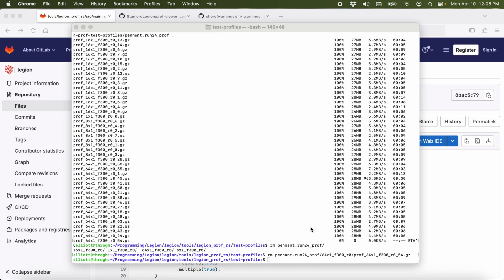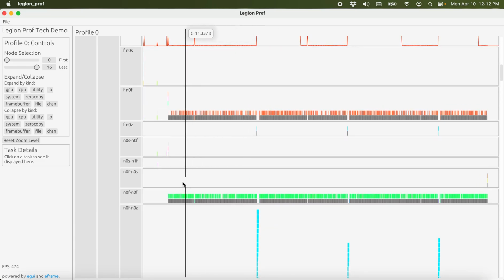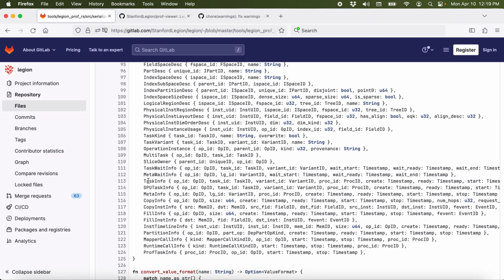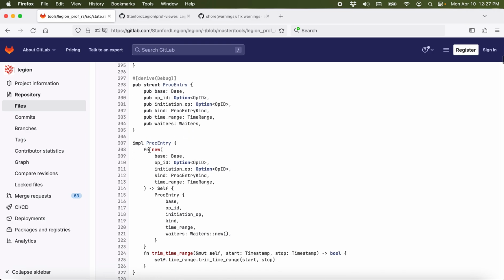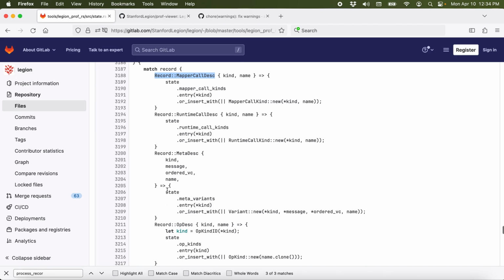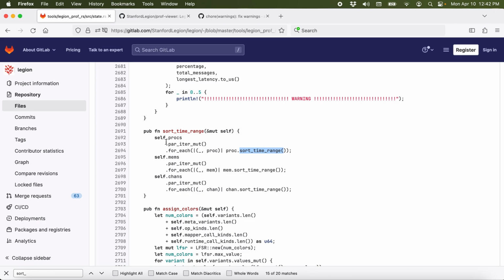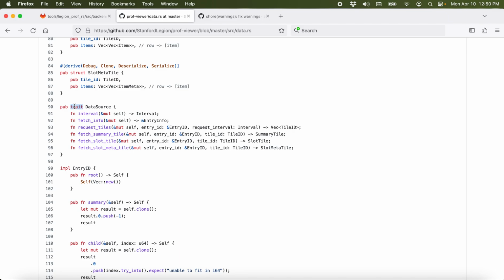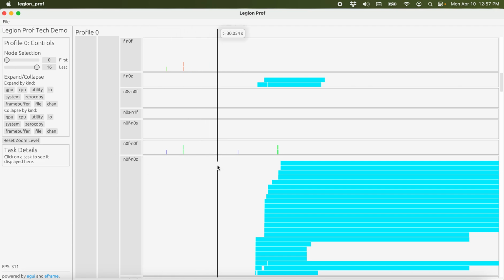Legion Prof Internals - Overview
This video describes the implementation of Legion Prof, the Legion profiler.